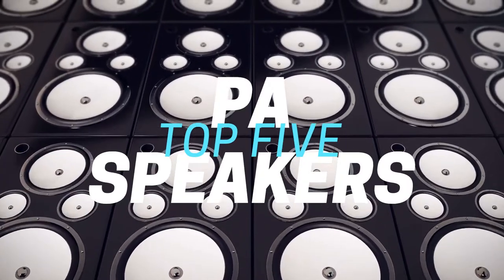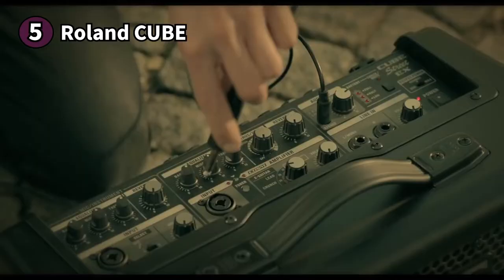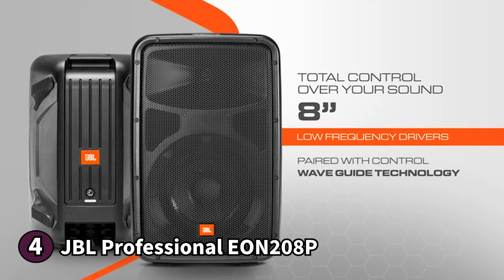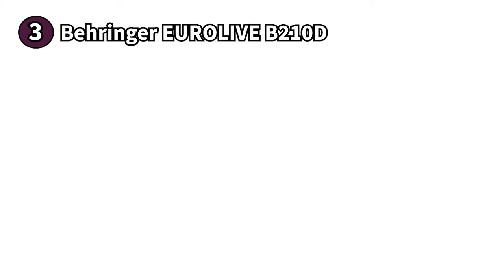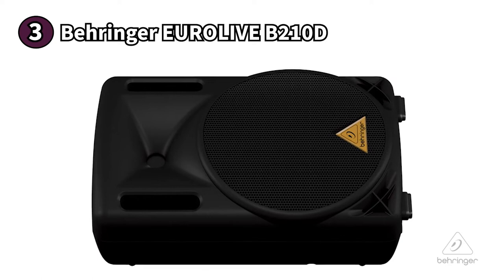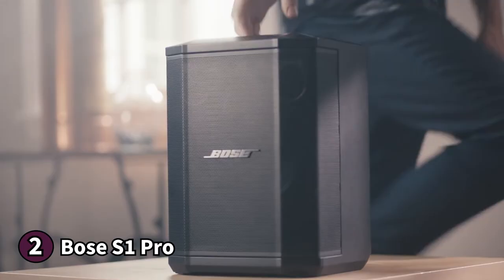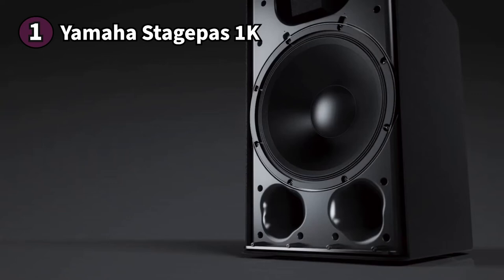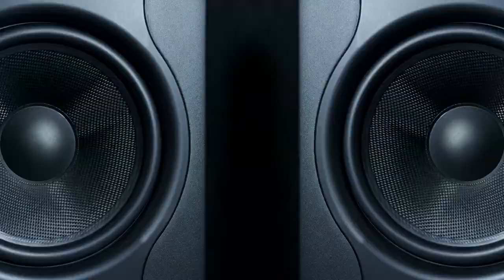Top 5 Best PA Speakers 2022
PA Speakers were designed to publicly address people, but nowadays they’re used for so much more. Gigging musicians use them during outdoor performances or concerts as they do a great job of giving your music a clear and loud output. In this video, we present five excellent PA Speakers.

Roland CUBE Street EX
JBL Professional EON208P
Behringer EUROLIVE B210D
Bose S1 Pro
Yamaha Stagepas 1K

►Timestamps◄
00:00 Intro
00:30 Roland CUBE Street EX
02:10 JBL Professional EON208P
03:39 Behringer EUROLIVE B210D
05:08 Bose S1 Pro
06:34 Yamaha Stagepas 1K